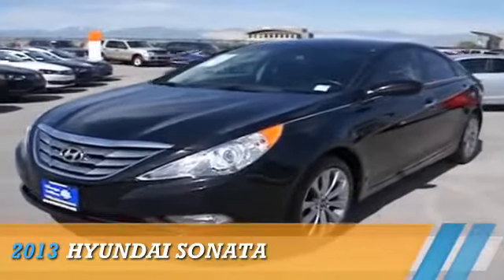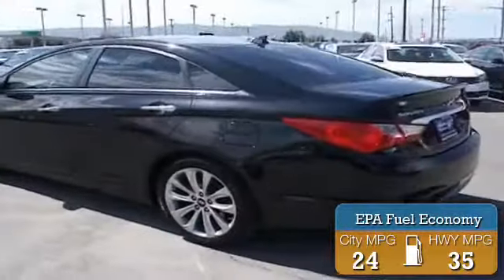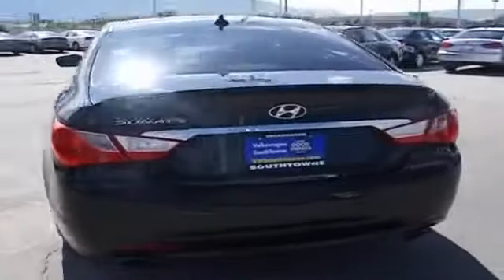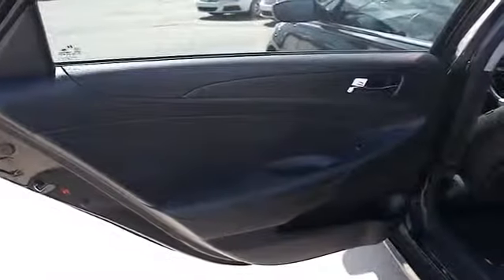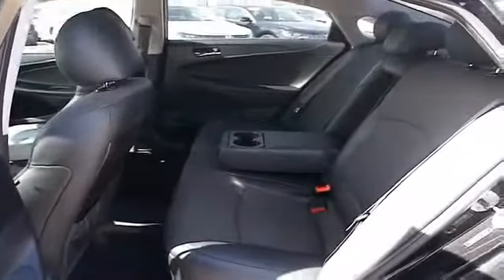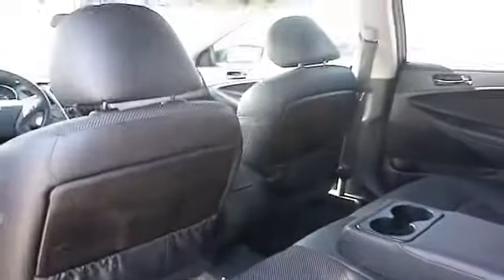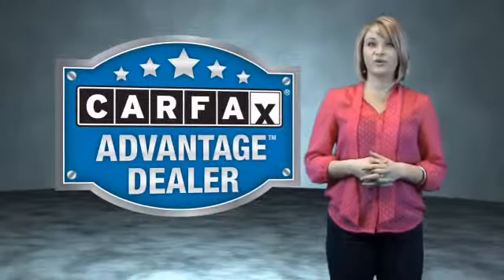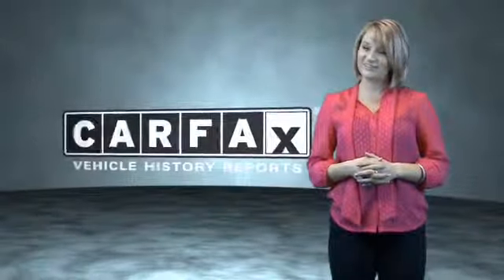2013 Hyundai Sonata 71754A - Sandy UT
Phone:
Year: 2013
Make: Hyundai
Model: Sonata
Trim:
Engine: 2.4 liter 4 cylinder FWD
Transmission: Automatic
Color: Black
Mileage: 45924
Address:
VIN:5NPEC4AC5DH572638